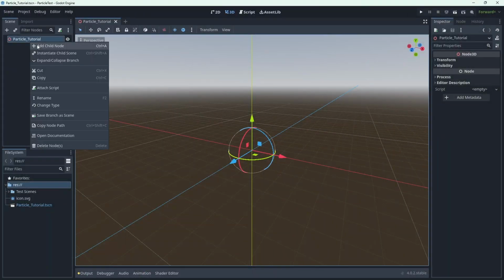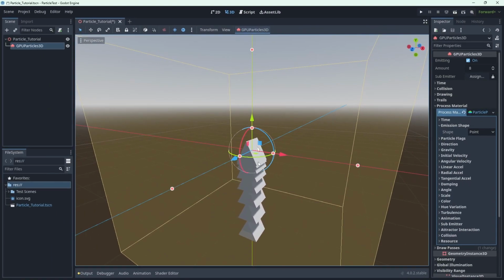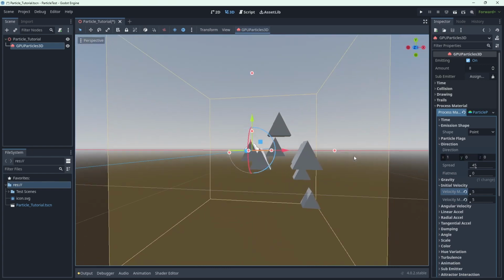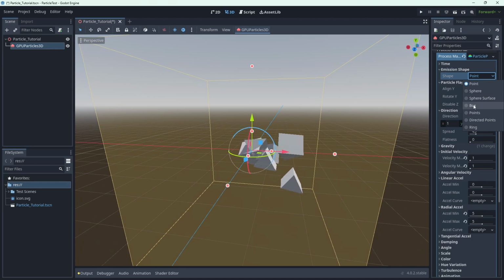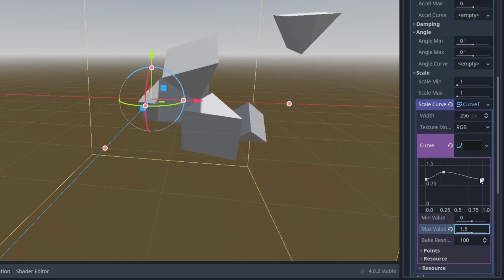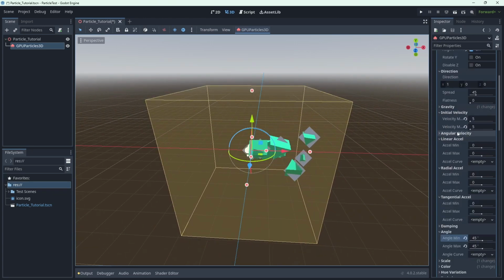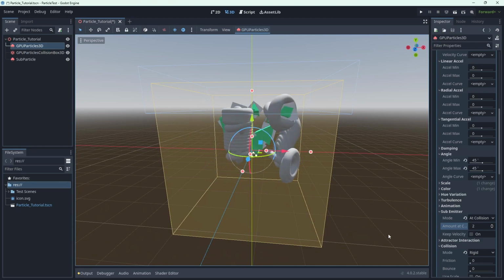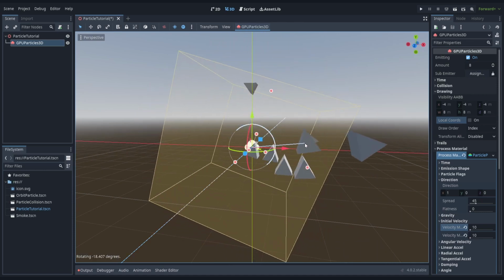A (Not So) Brief Overview of 3D Particles in Godot 4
A video in which I try to cover the main options available out of the box when working with 3D particle effects in the Godot 4 Game Engine using the 3DGPUparticle node.

* 3DCPUparticles work roughly the same way but use the CPU to render rather than the GPU.

Thanks to StreamBeats by Harris Heller for the music.